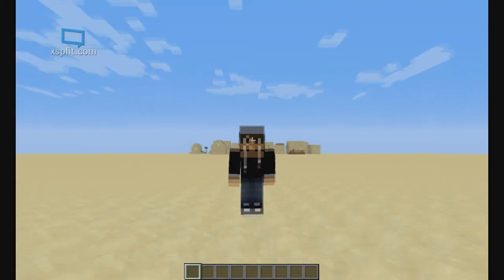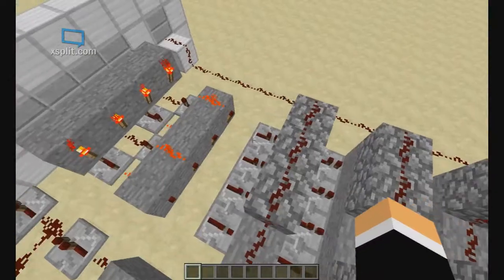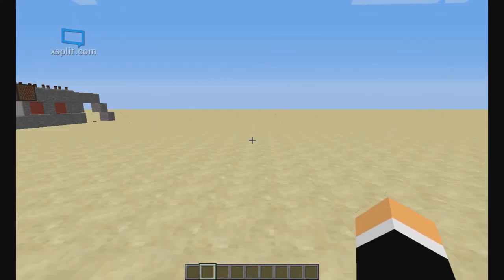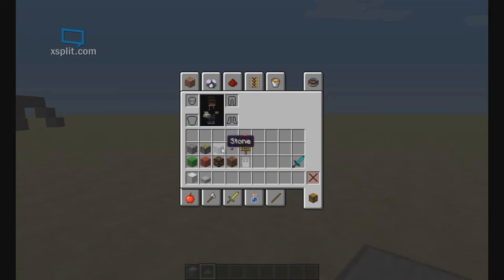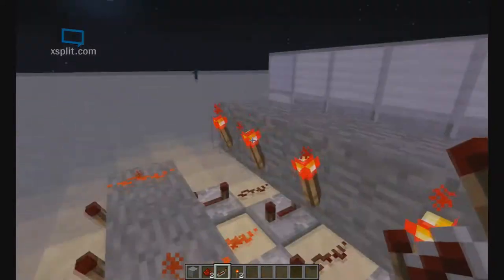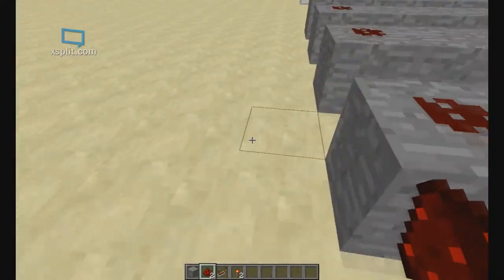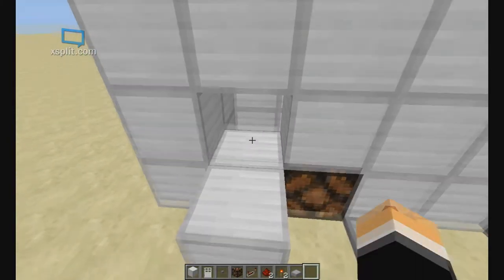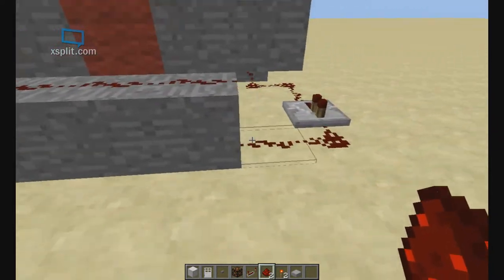Minecraft 4 Digit Combination Lock